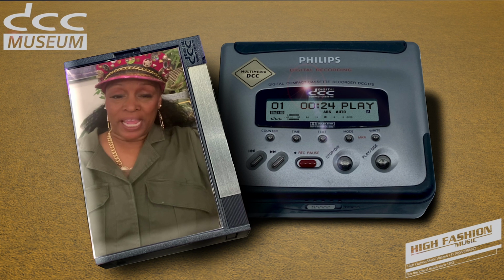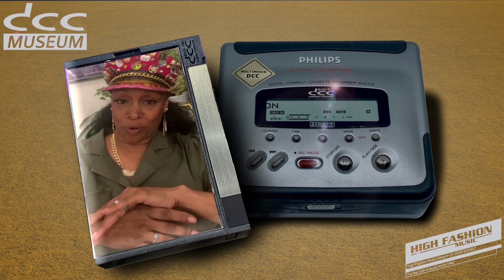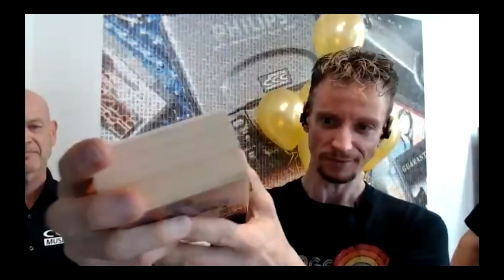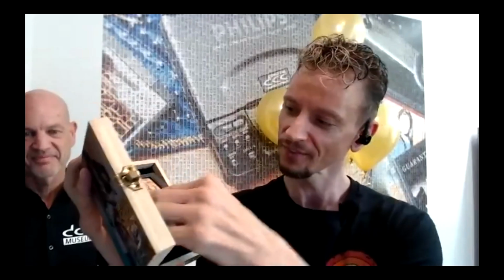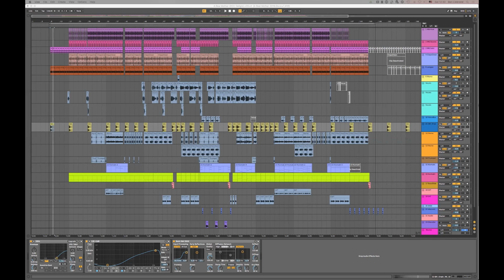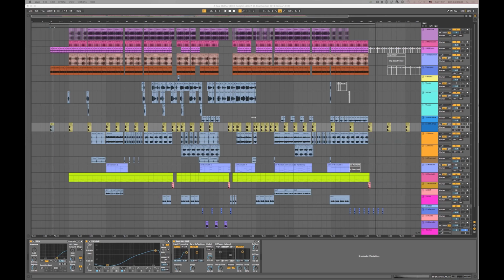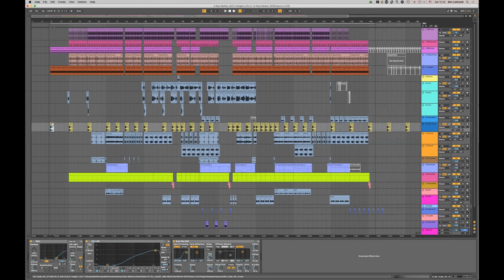Johnny Guitar Watson Online DCC Release Party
For those of you unable to attend the May 1st online party.